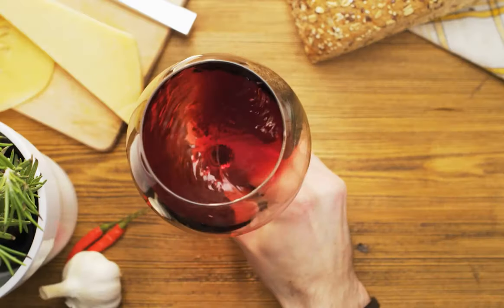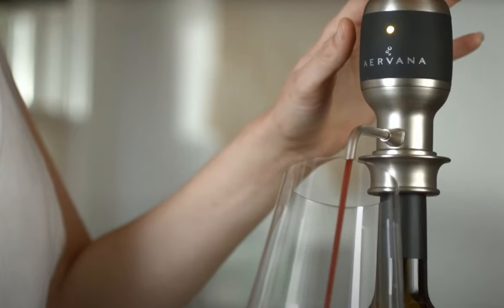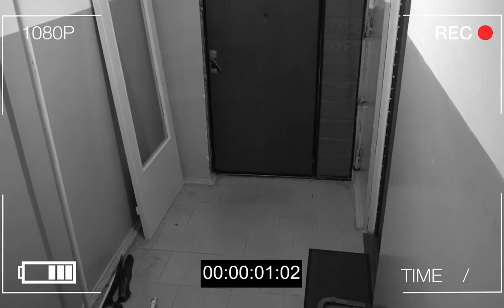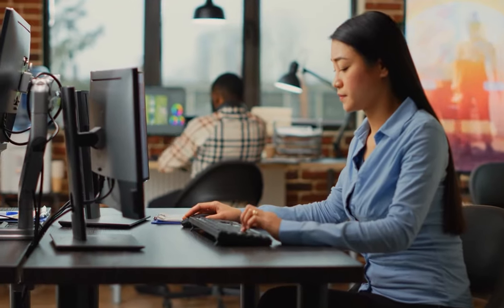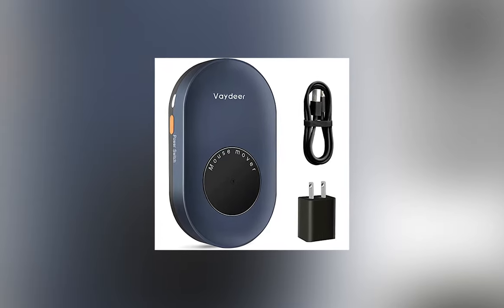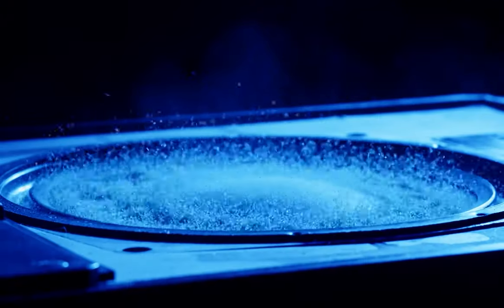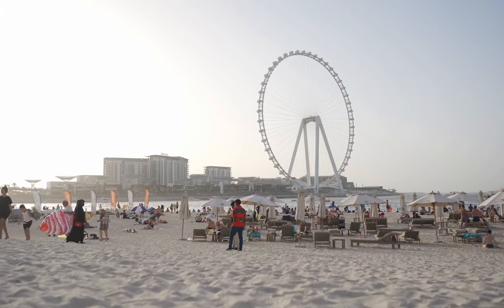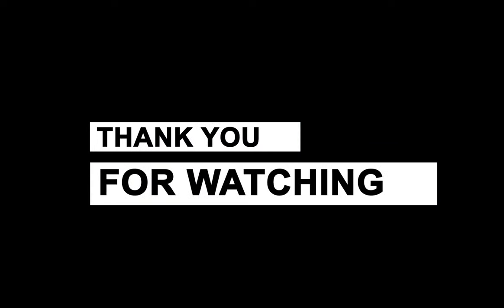Coolest Gadgets You Can Still Buy On Amazon!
In this video we will be showing you some of the coolest gadgets that are worth buying on Amazon

About TechStudio
🎥 Videos about the latest technology, gadgets, accessories